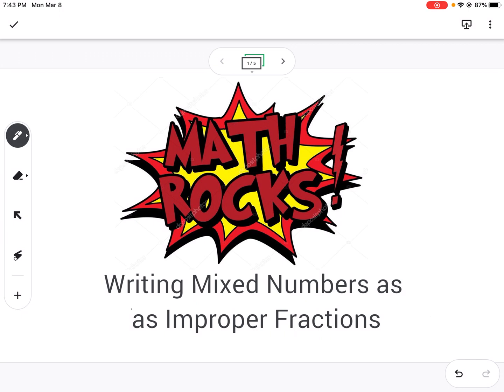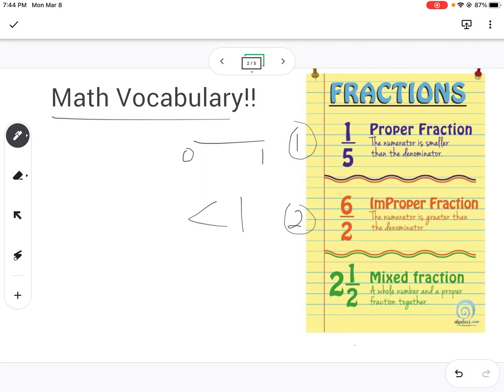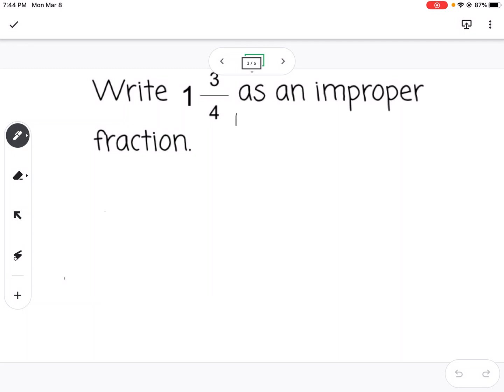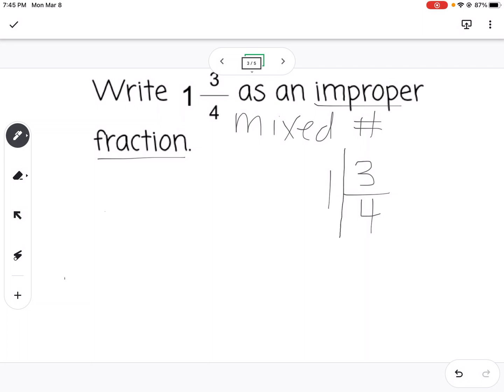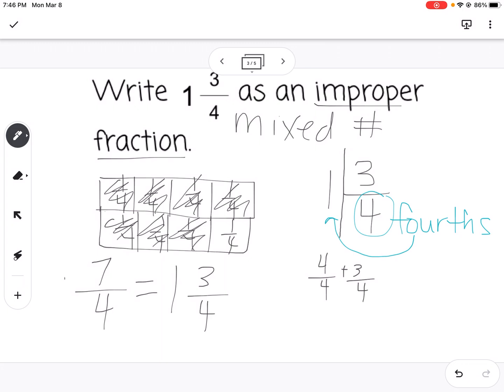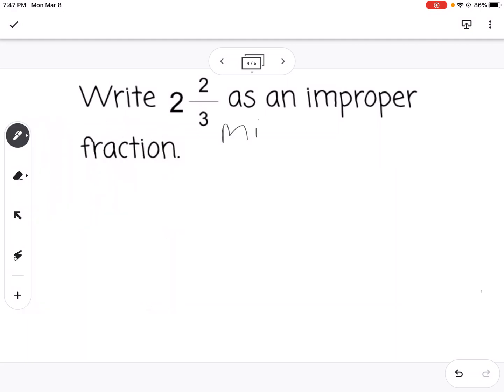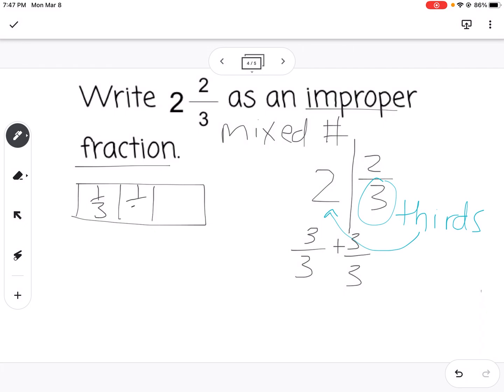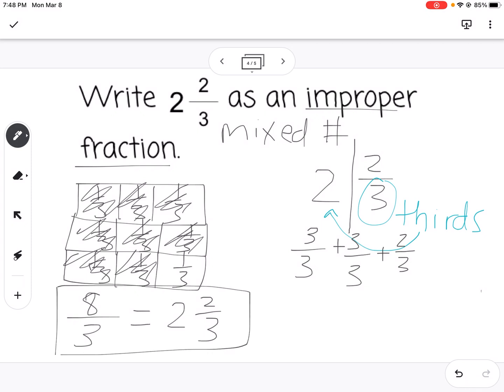Writing Mixed Numbers as Improper Fractions Teacher Model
Check out this video to learn about how to write mixed numbers as improper fractions!